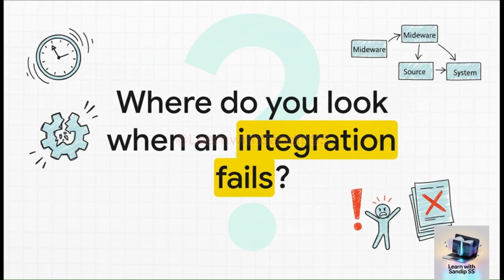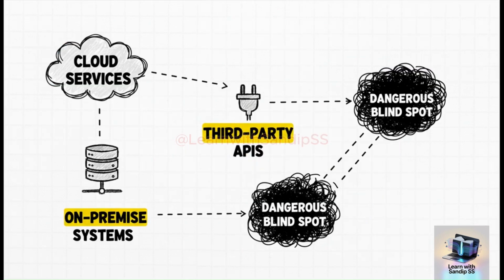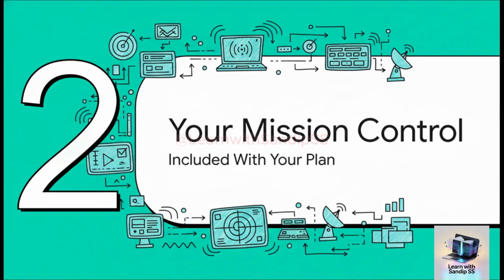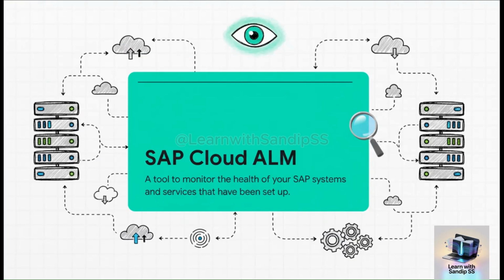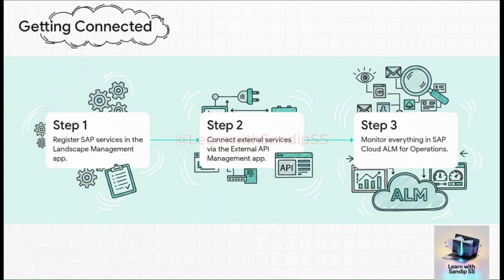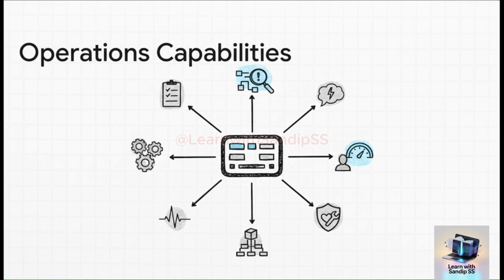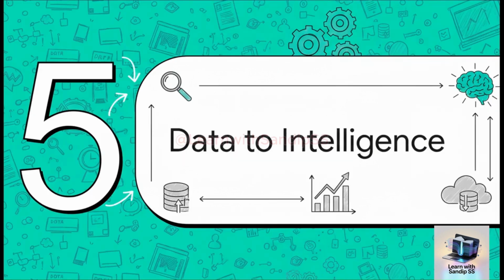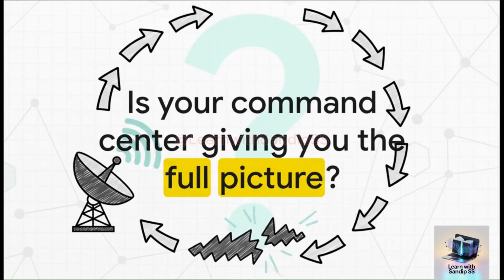Implementing SAP S/4HANA Cloud Private EditionMonitoring Integrations with SAP Cloud ALM